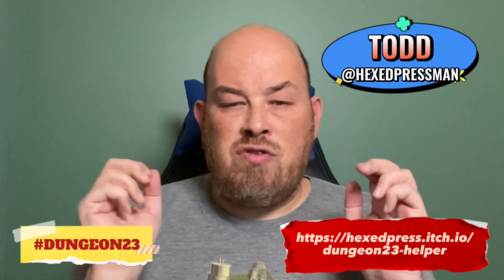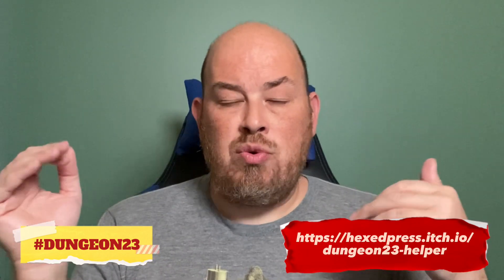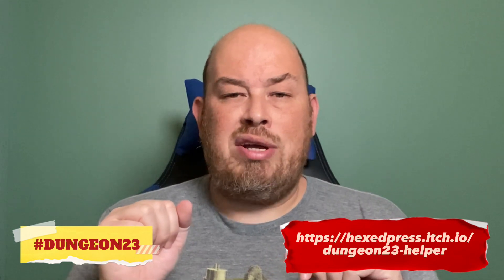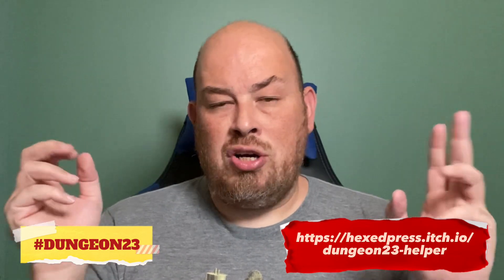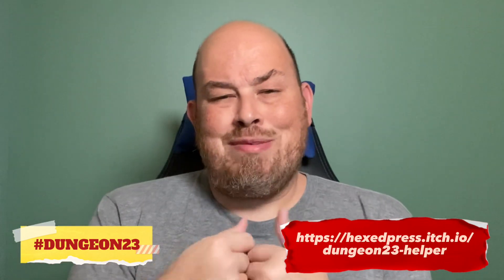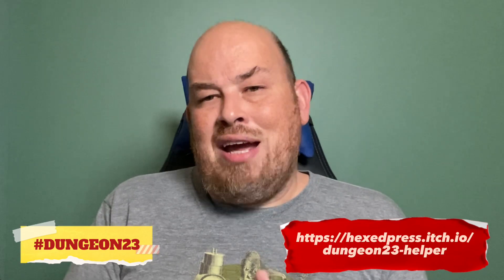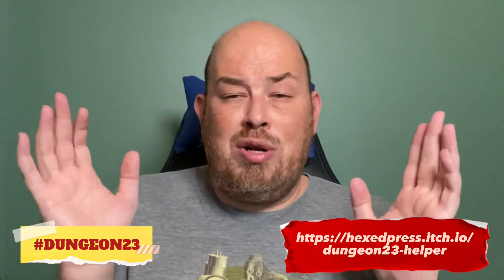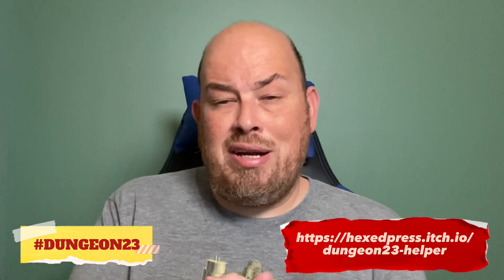Taking Part in Dungeon23? Check out my Dungeon 23 Helper!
Good luck to everyone taking part in Dungeon23! I can’t wait to see what everyone comes up with!

Have something you'd like me to preview, review, or otherwise cover on the channel?